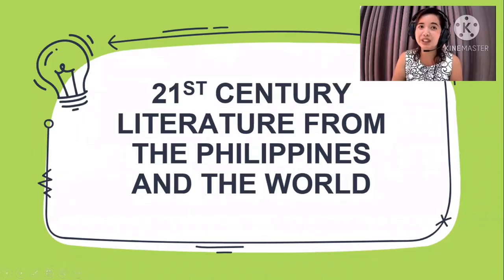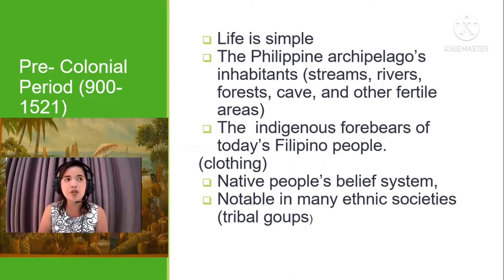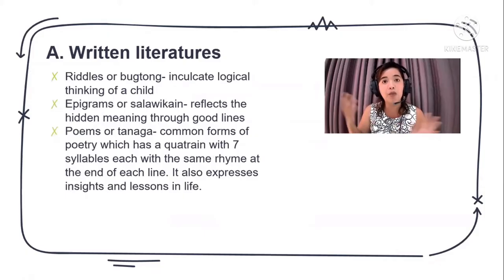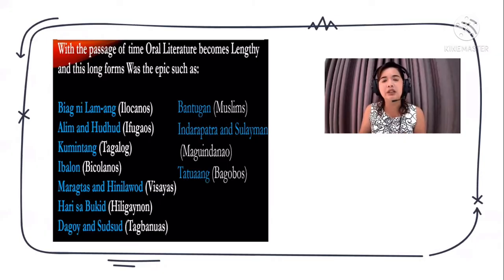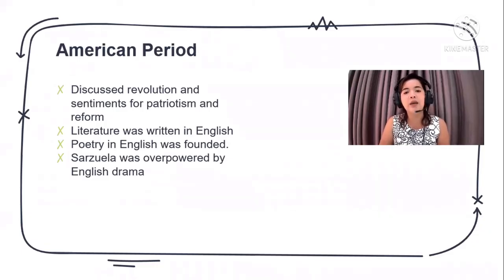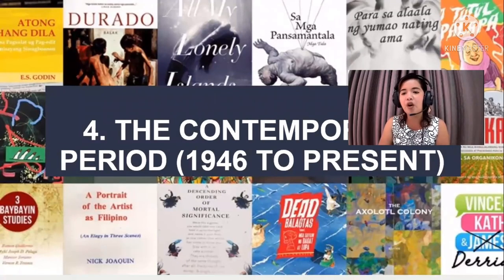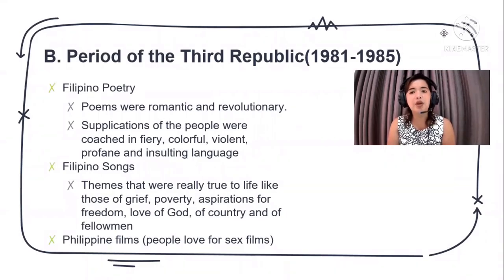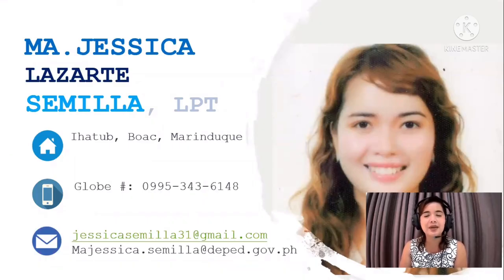History of Philippine Literature